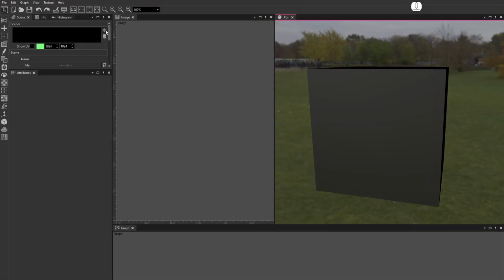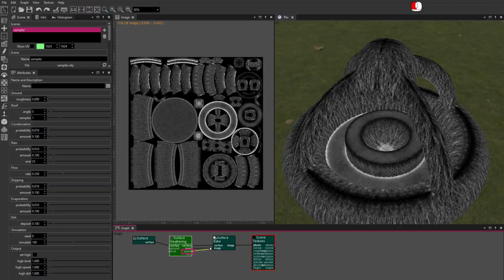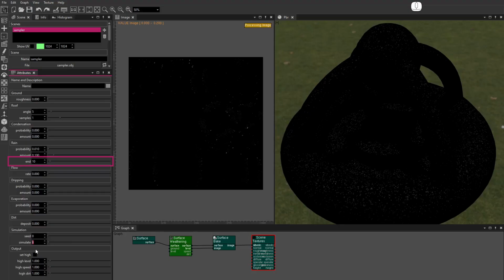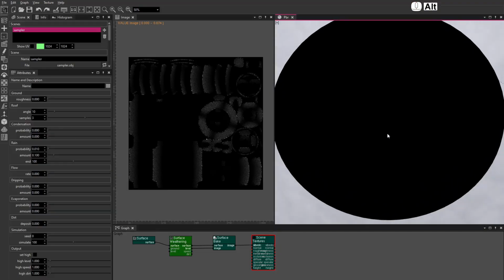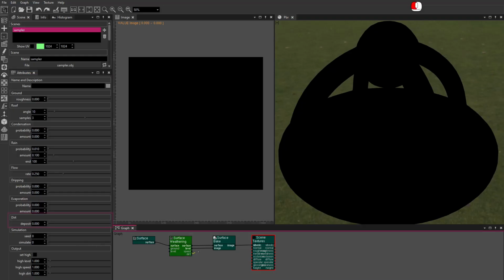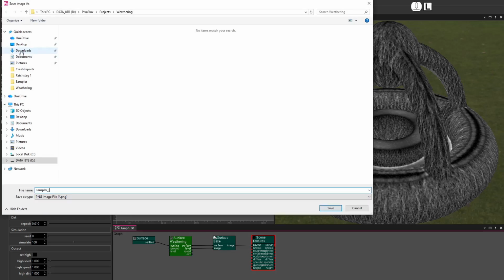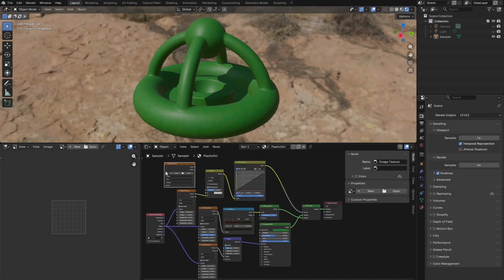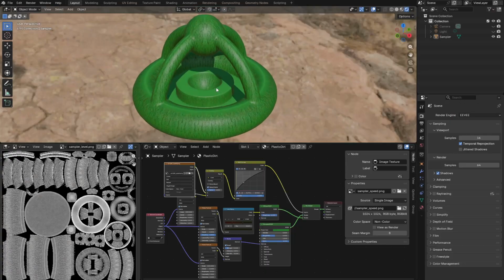Create Realistic Dirt Maps with PixaFlux Surface Weathering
Learn how to use the Surface Weathering node in PixaFlux to generate natural, physically‑inspired dirt maps for your 3D models. This workflow goes beyond traditional mask‑based weathering techniques used in Blender and other 3D tools by simulating how water actually interacts with a surface over time.

In this tutorial, I show how the node simulates real water behavior—flowing across the surface, collecting sediment, and depositing dirt based on the shape of your mesh. You’ll see how rain, condensation, dripping, evaporation, and water flow interact to produce believable weathering effects, streaking, and surface erosion that go far beyond traditional curvature‑ or AO‑based masks.

Most weathering tools rely on rely on procedural noise and smart masks. PixaFlux fills that gap with a true weathering simulation, generating dirt, streaks, and sediment patterns based on real water movement rather than static masks. This produces more believable results for Blender, Unreal, Unity, and any PBR workflow, giving you more control and realism in your materials.

By the end, you’ll know how to produce detailed water level, water speed, and dirt textures that you can bake and bring directly into Blender, Unreal Engine, Unity, or any other 3D workflow. If you’re looking to add believable aging, grime, or environmental wear to your 3D assets, this node is a powerful tool to have in your procedural texturing toolkit and realistic material creation.